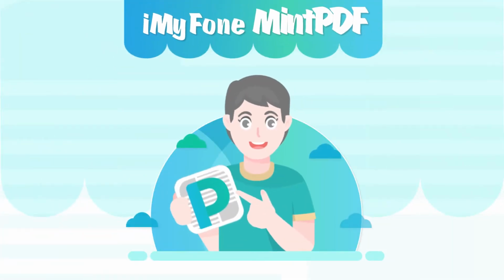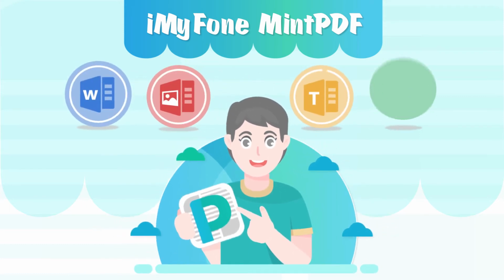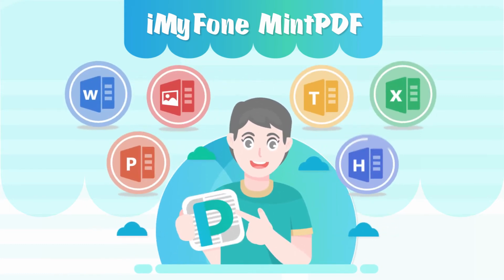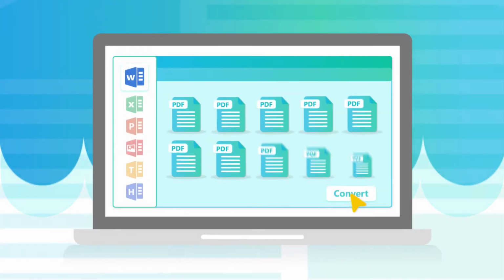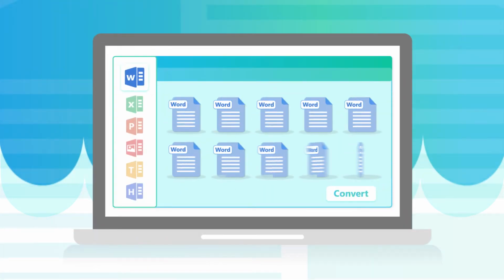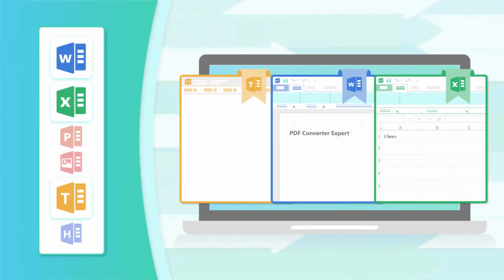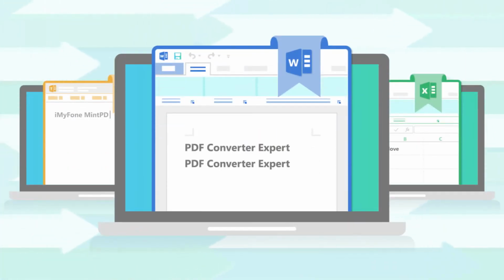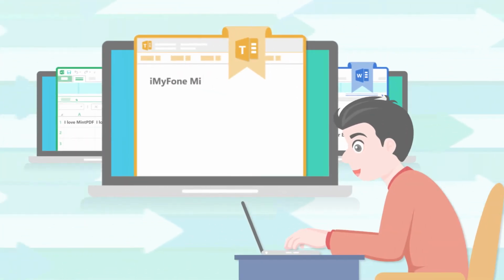Convert PDF to Word, Excel, Image, PPT, TXT, and HTML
Get a 1-day FREE license of iMyFone MintPDF only by sharing the and freely convert PDF to various formats.